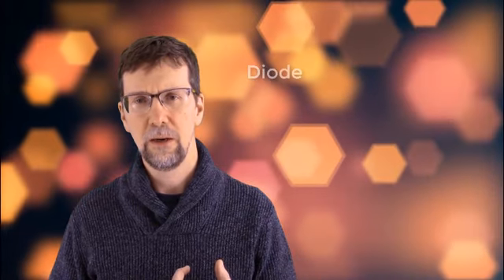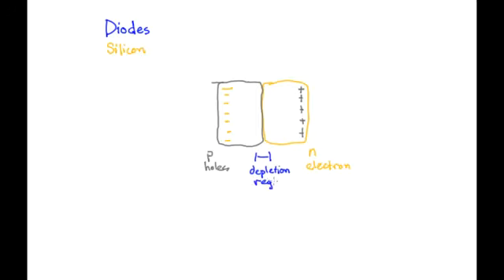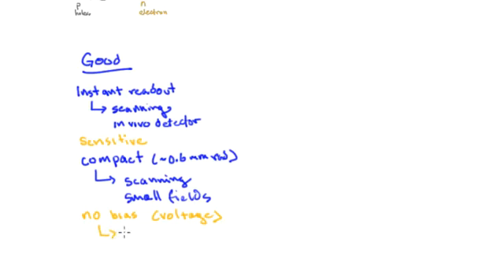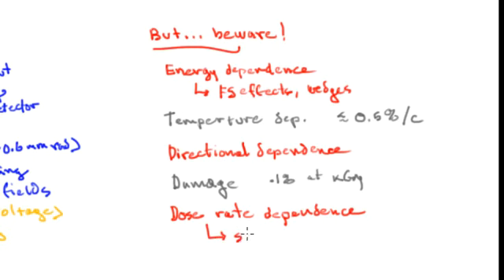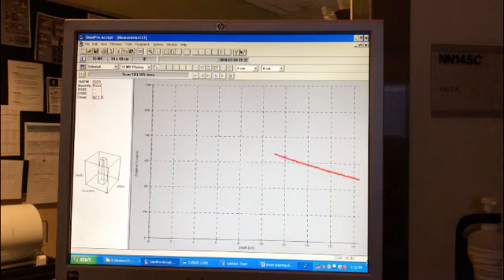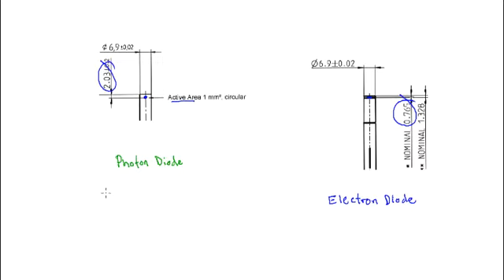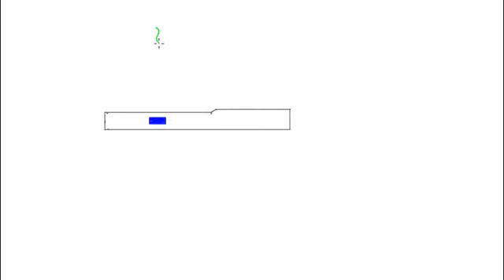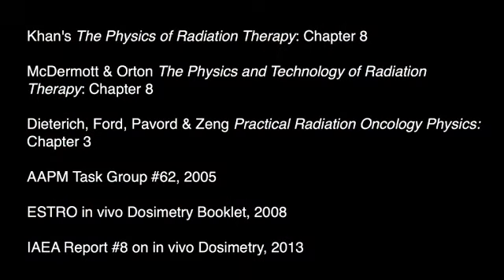MedPhys - 17.1 - Diodes.